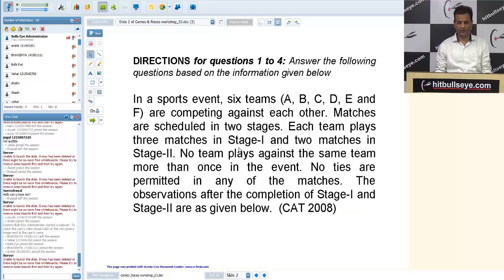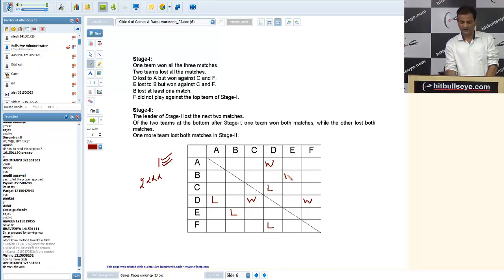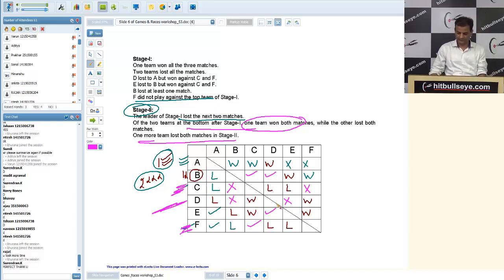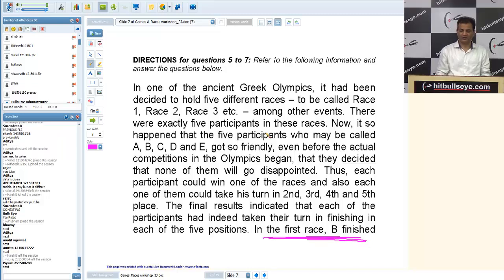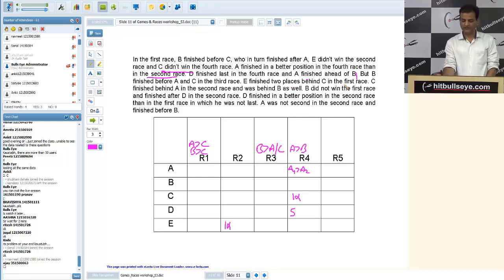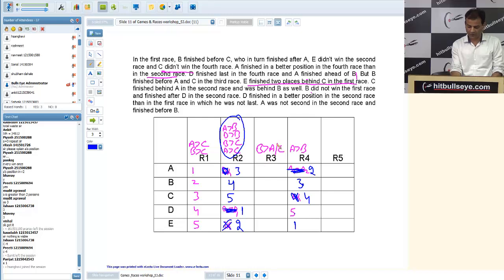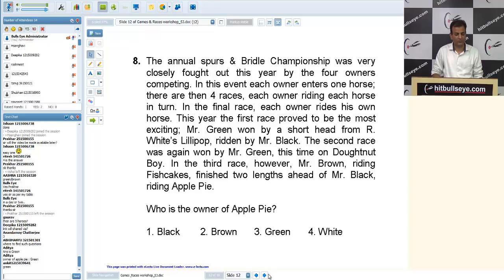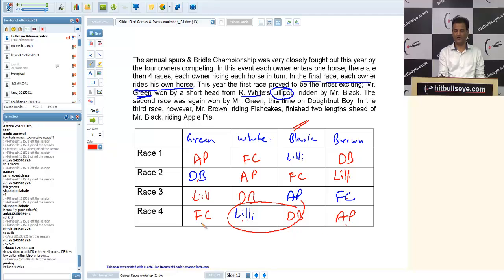Analytical Reasoning - Games & Races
Questions on Games & Tournaments is a frequently asked topic in Analytical Reasoning in all entrance exams- CAT, IIFT, SNAP , NMAT , MAT, XAT, CMAT etc.
Learn the tricks to solve these questions.